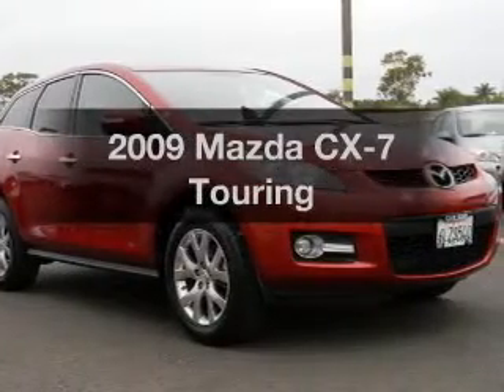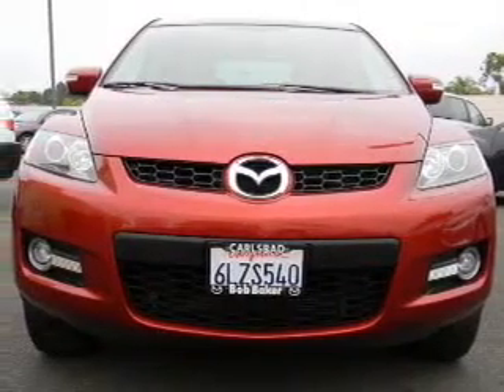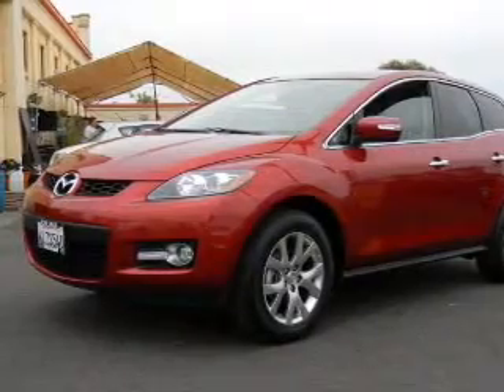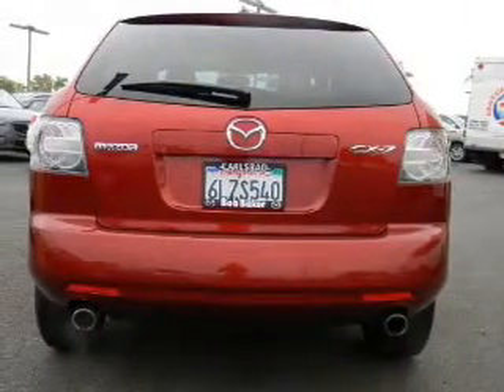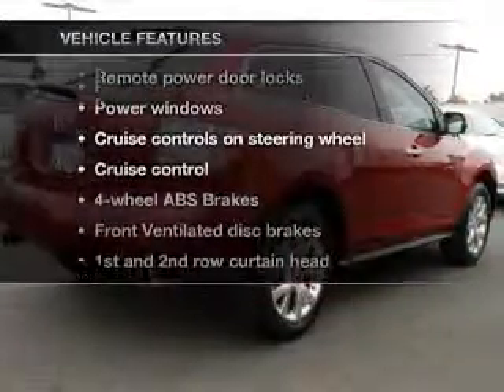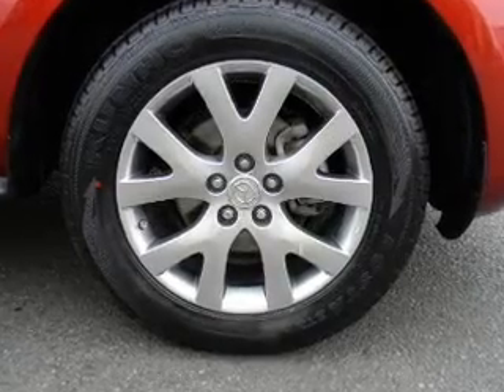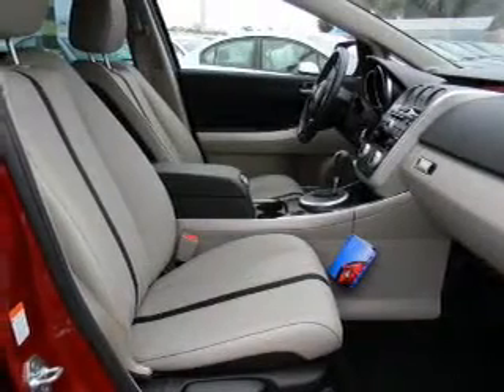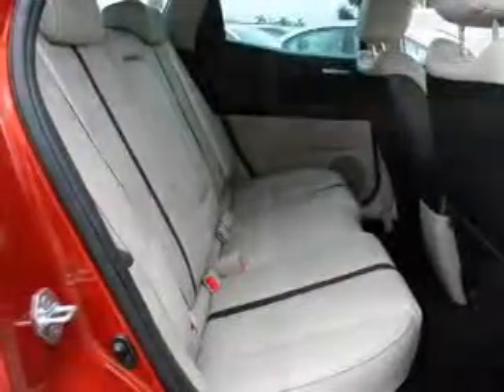2009 Mazda CX-7 - Carlsbad CA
Year: 2009
Make: Mazda
Model: CX-7
Trim: Touring
Engine: 2.3 liter inline 4 cylinder 16 valve
Transmission: 6-Speed Automatic
Color: Copper Red Mica
Mileage: 28930
Address:
5555 Car Country Dr